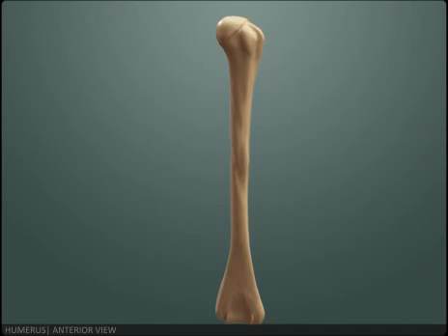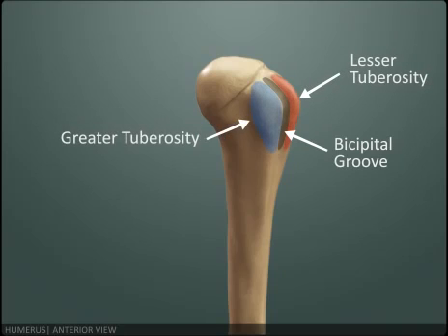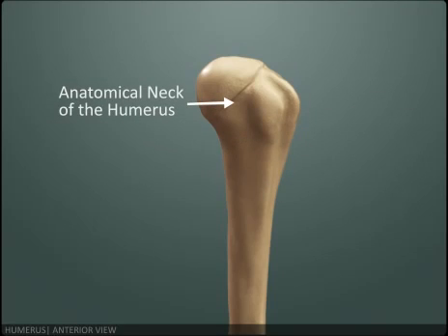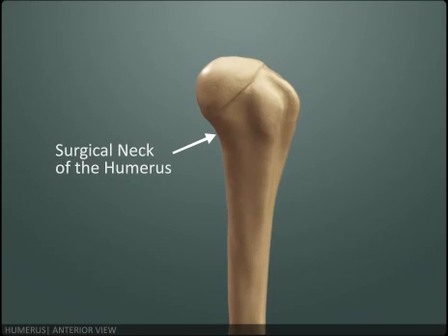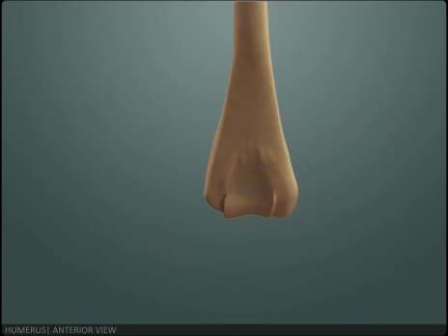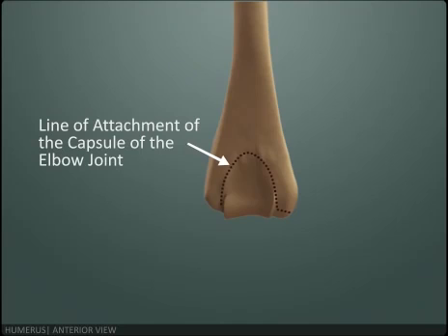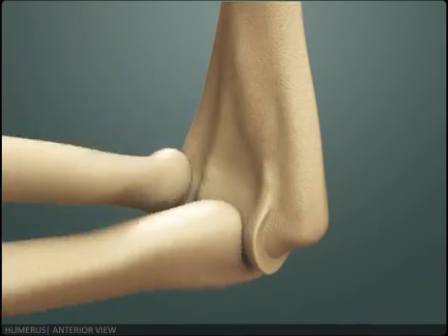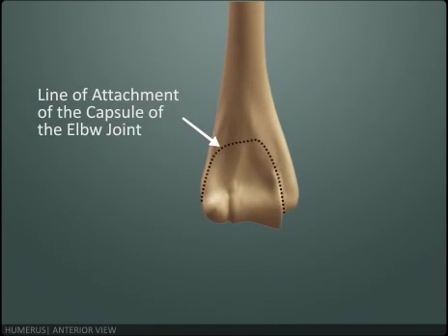The Humerus Bone